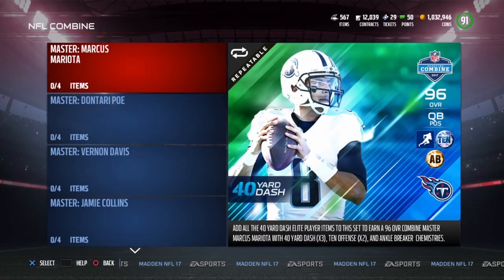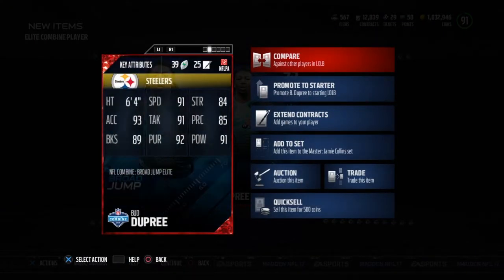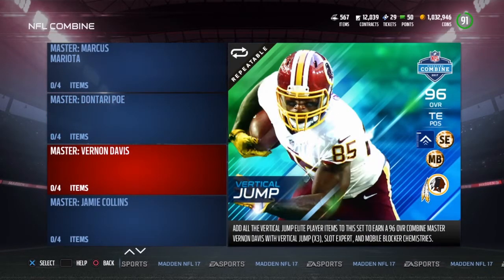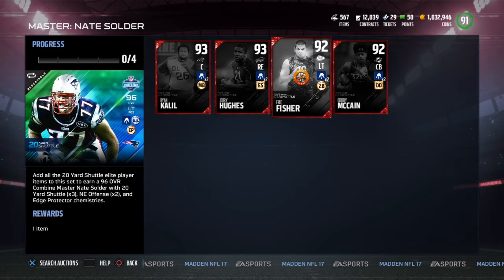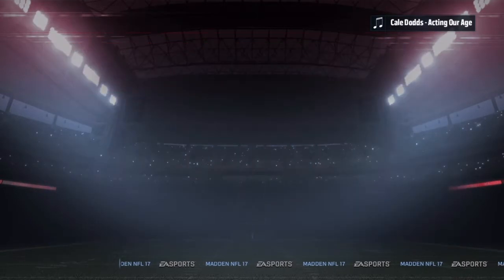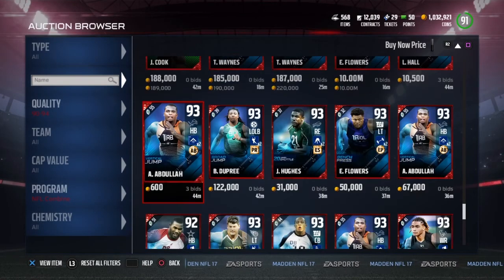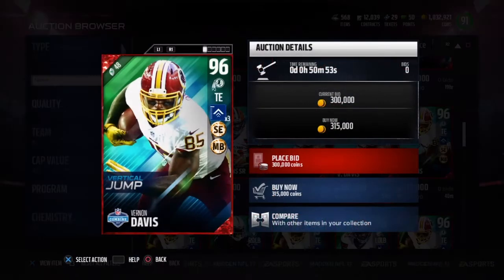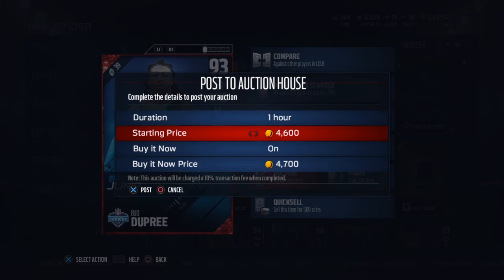NFL Combine Promo! - Madden 17 Ultimate Team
I go over all the new details of the new NFL Combine Promo here on MUT 17!